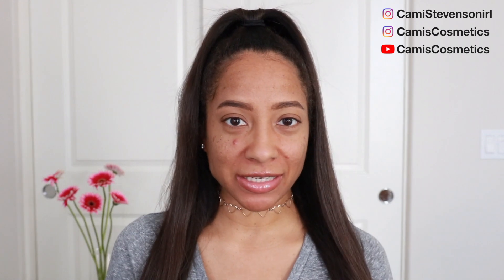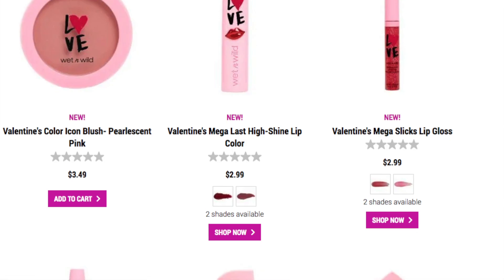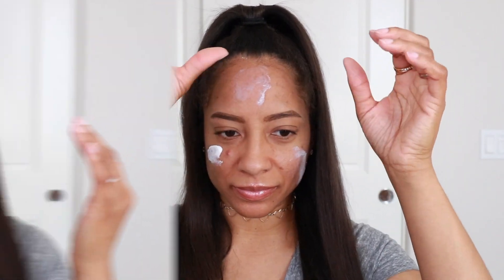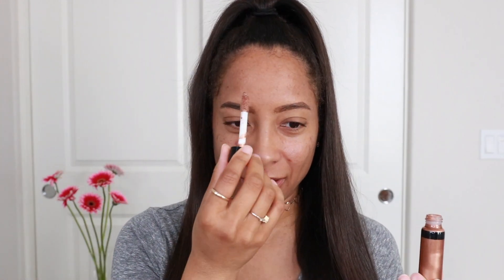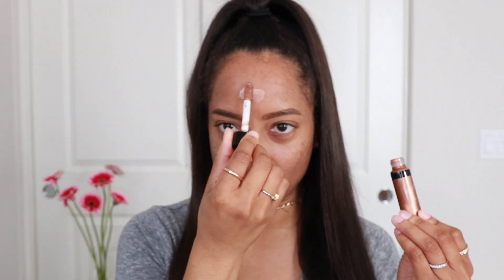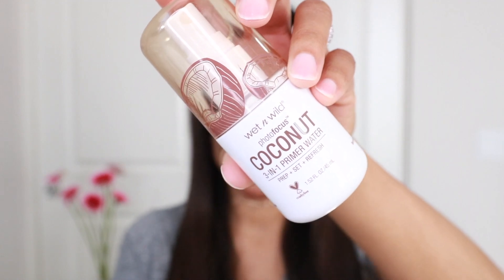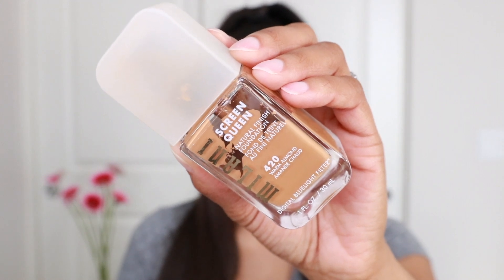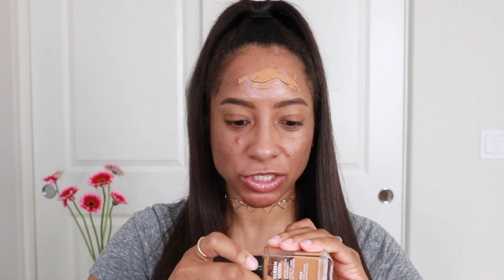NEW WET N WILD FALL IN LOVE VALENTINES DAY COLLECTION REVIEW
NEW Wet N Wild Fall in Love Valentines Day Collection Review today! I love their lipsticks, be sure to watch for that one :) Also, all products I used for the Valentines Day collection are under $5.00!!!

♡ IN THIS VIDEO:
WET N WILD VALENTINES MEGA VOLUME MASCARA
WET N WILD VALENTINES MAKEUP SPONGE:
WET N WILD LIPSTICK:
The Styled Collection Gold Bracelet
Trader Joe's Enrich Facial Lotion SPF 15

♡ ABOUT ME:
I'm Cami and based in Los Angeles. Cosmetics, skincare, and my lifestyle are the things I create videos around.

I receive a small percentage from a sale via that link. It doesn't cost you any more and is a thank you to me for inspiring a possible purchase. This does not affect my opinion or choice on any item. Thanks for each and everyone of you that supports!